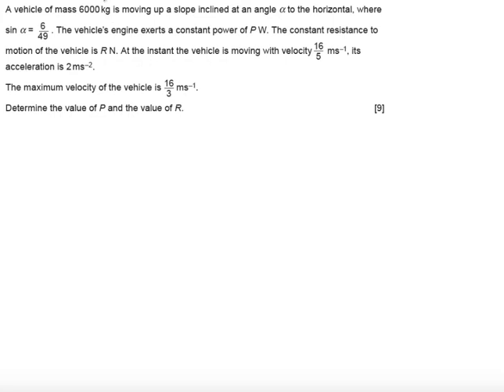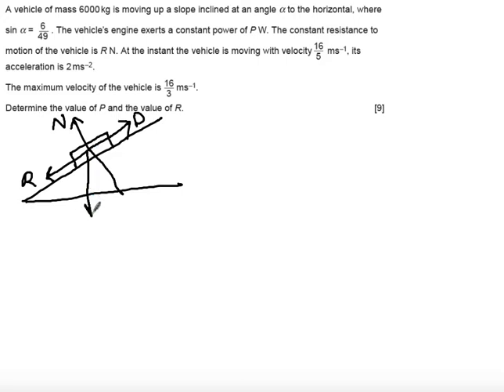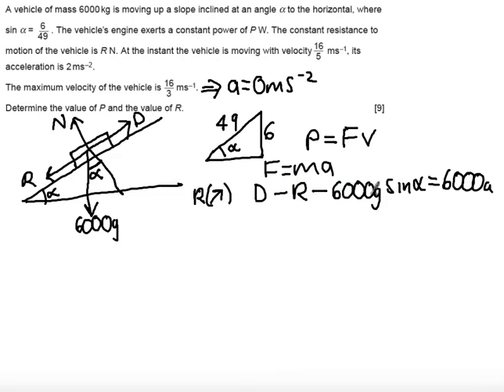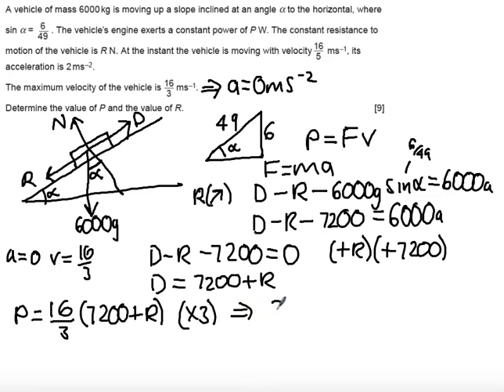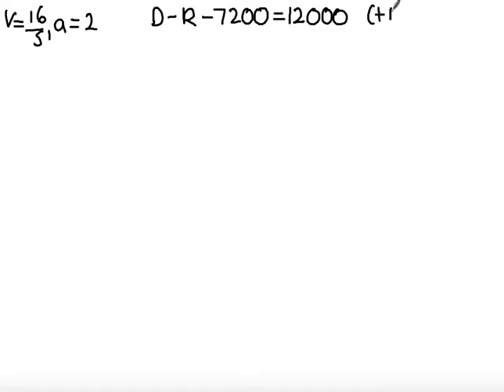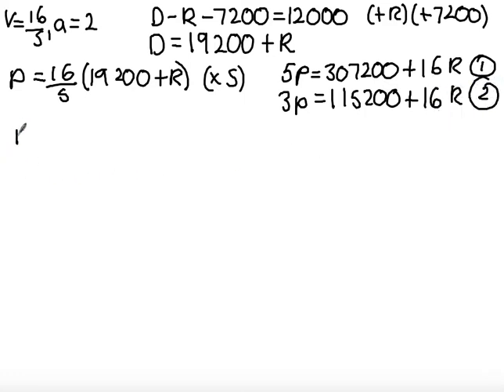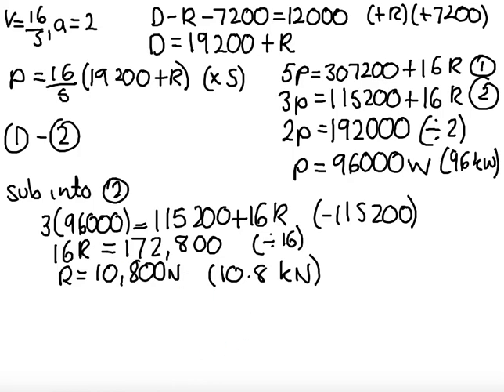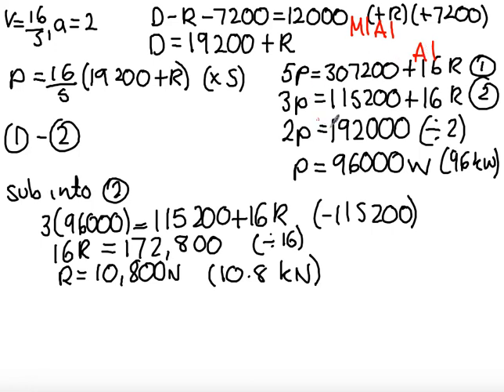Q3 Solution M2 2015 - 06